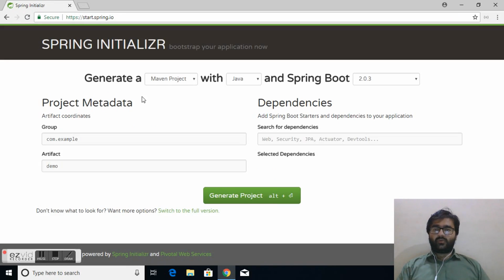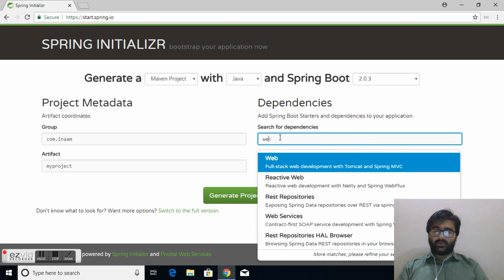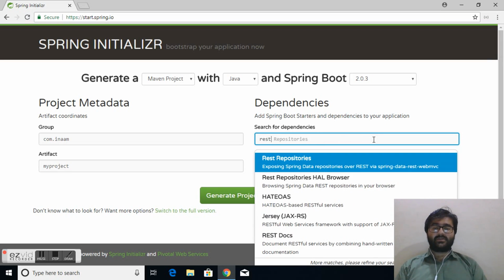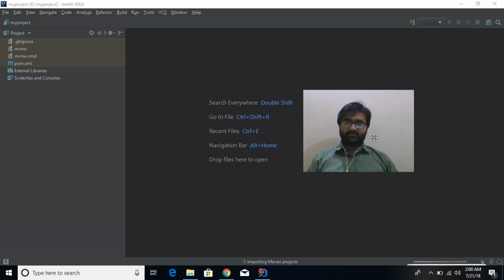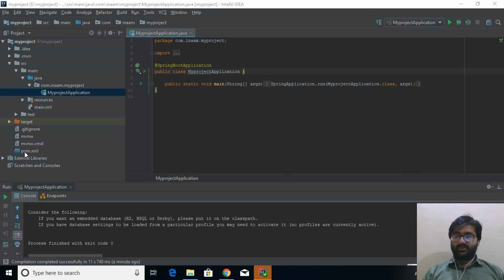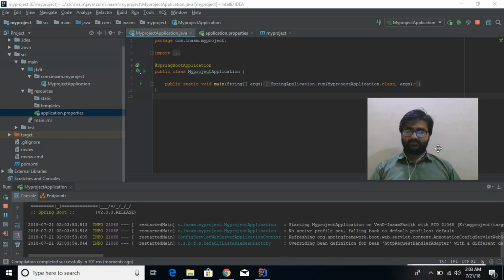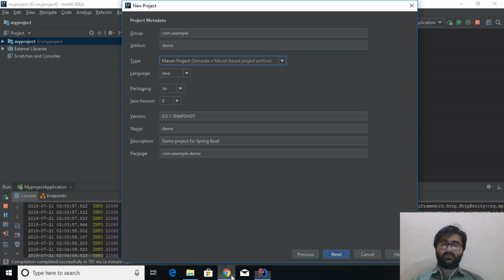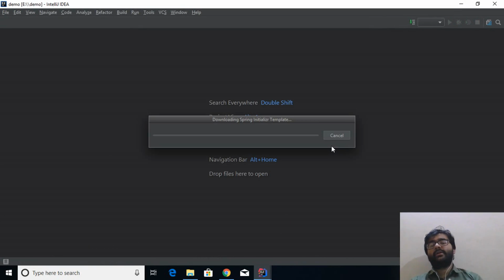getting start with spring boot 2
Over the past three years Spring Boot has brought a breath of fresh air into the world of Spring and Java EE. he project is not a new framework, but a comprehensive solution that simplifies dependency management and Build, and much more. It can be confidently postulated that new Spring projects should generally be implemented with Spring Boot – regardless of whether microservices or monoliths are created.